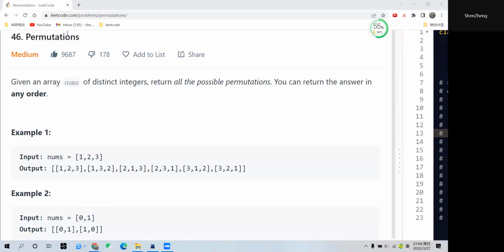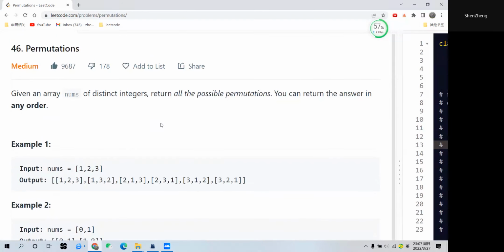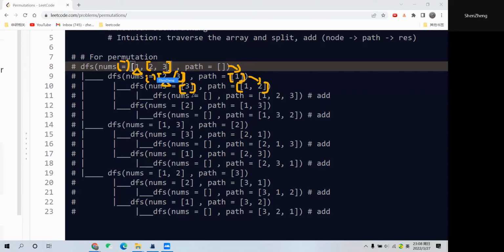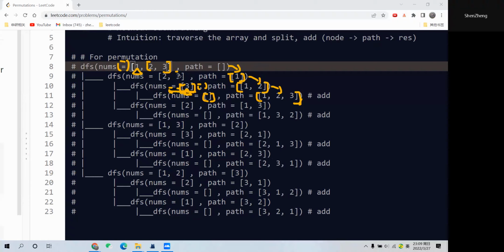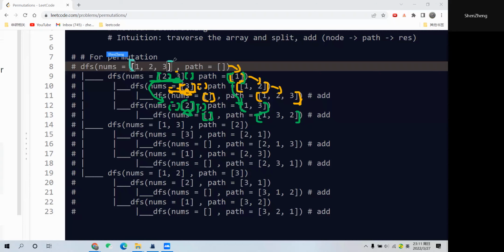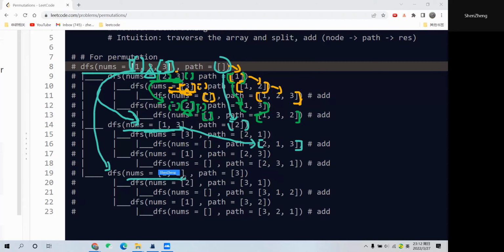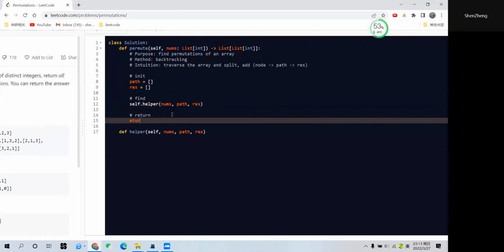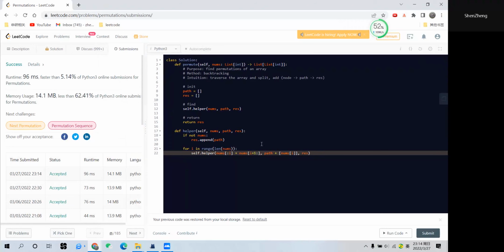Leetcode 46. Permutations. Backtracking. Python